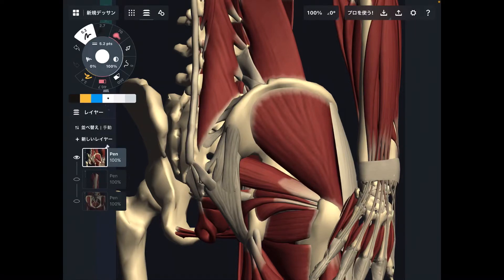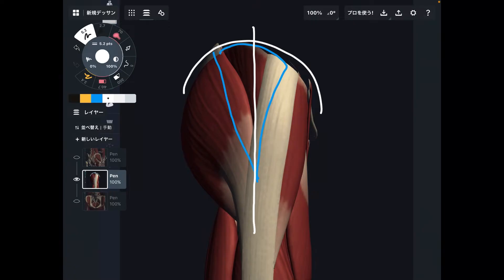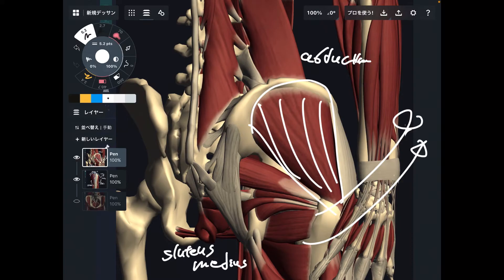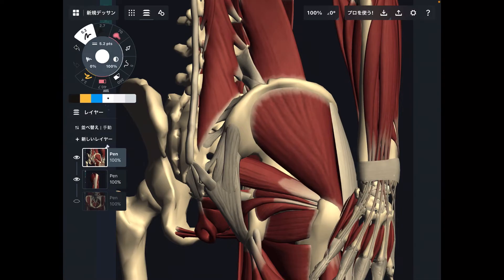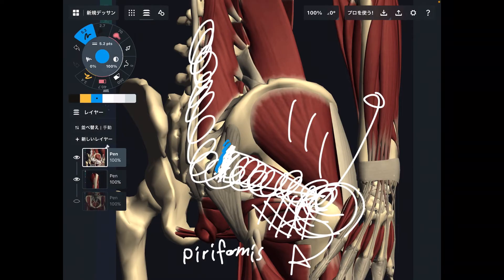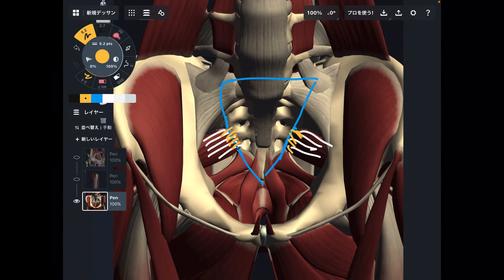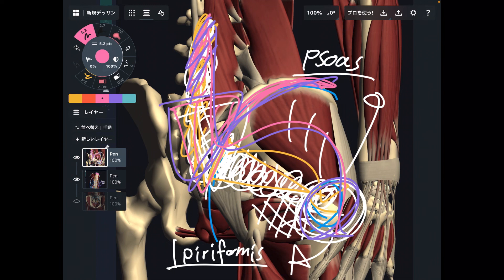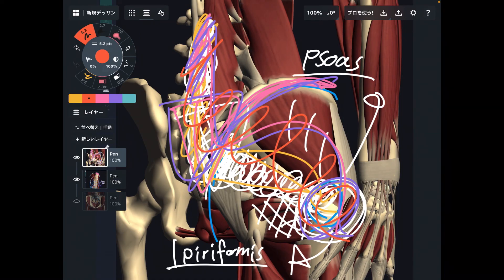3 hip structures that can be cause for low back pain